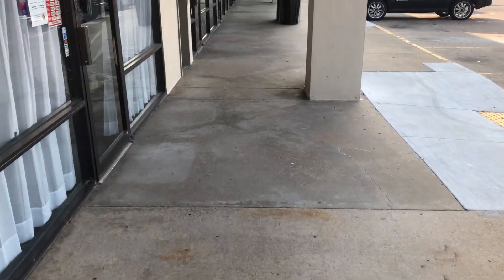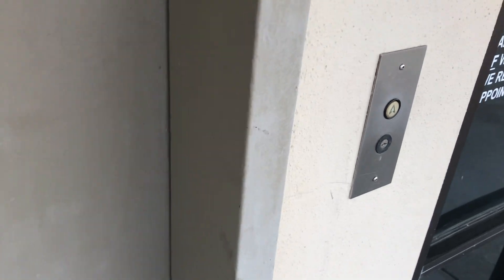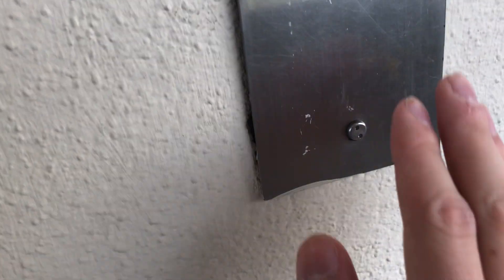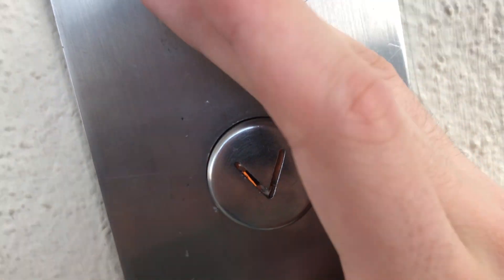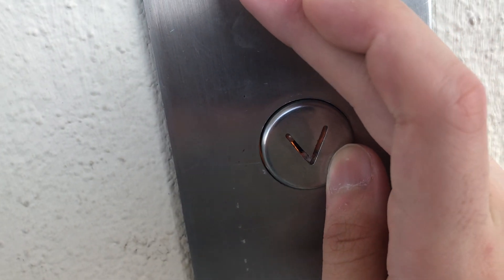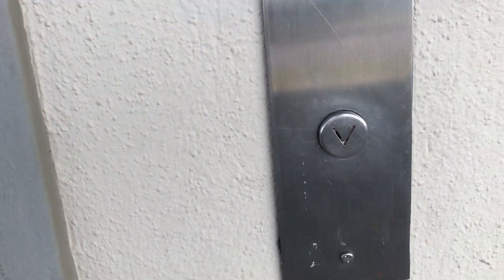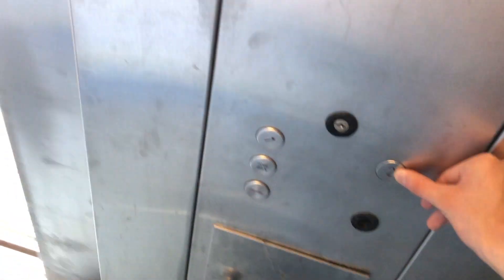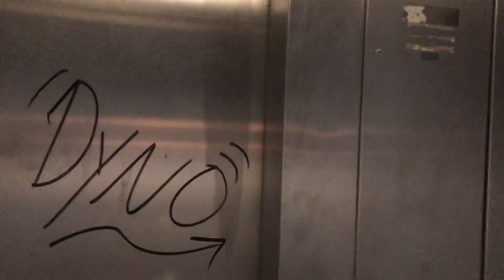Monthly check on the elevators at the Towneplace Suites Shopping Center (2/2)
No monthly check is complete without a swing by the original Dover Traditional hydraulic elevator on the other side of the shopping center. Thankfully nothing much has changed here as of late. The fixtures are still original and the motor is amazing as always. Enjoy!

Manufacturer: Dover
Modernized: No
Modded by: N/A
Year: ?
Fixtures: Traditional / Traditional VR
Motor: Hydraulic (submerged)
Floors: 2
Floors served: 1, 2
Safety: Electronic eyes (broken) / mechanical bumper
Phone: ADA Compliant (Dover)
Rating: 10/10
I have loved this elevator since the first day I filmed it and it has so far never let me down. The motor on this thing is amazing and (although beat up) the fixtures are still in pretty great shape!

Filmed: 9/12/2021